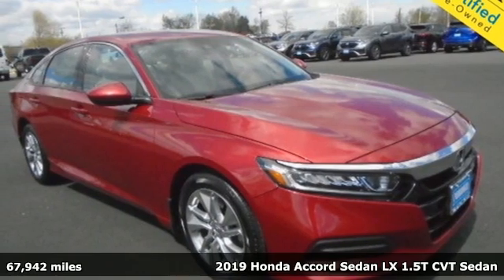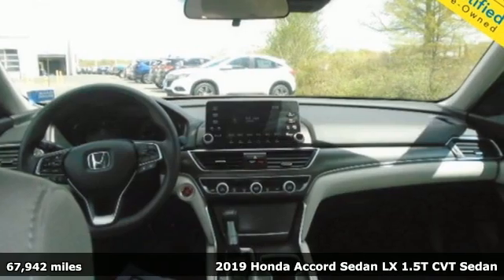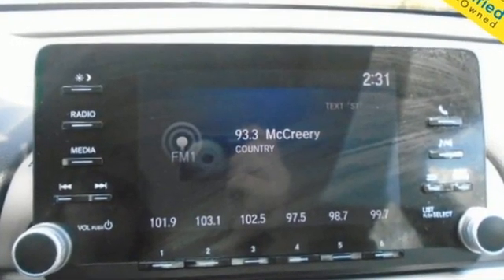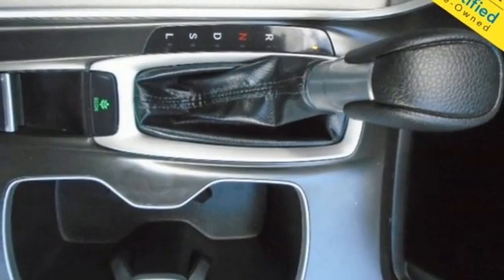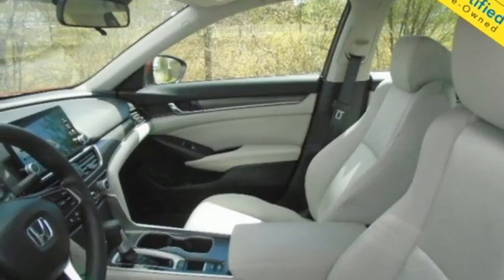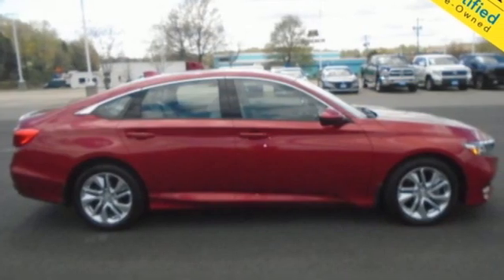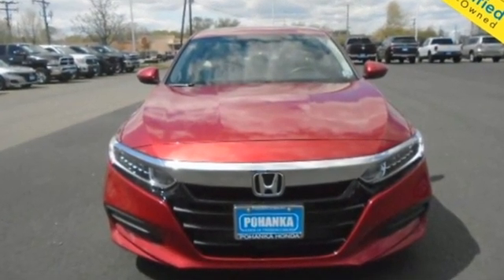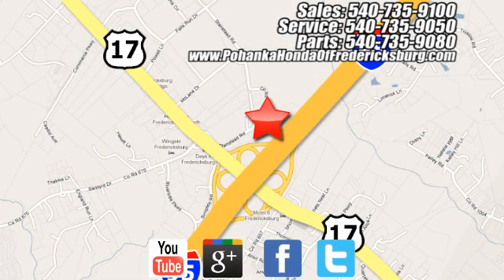Used 2019 Honda Accord Fredericksburg VA Richmond, VA 22F044A - SOLD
Year: 2019
Make: Honda
Model: Accord
Trim: LX
Engine: 1.5T I4 DOHC 16V Turbocharged VTEC
Transmission: CVT
Color: Red
Interior: Ivory
Mileage: 67942
Stock #: 22F044A
VIN: 1HGCV1F18KA056321
**1 PREVIOUS OWNER** **REMOTE KEYLESS ENTRY** **4 SPEAKERS AM/FM AUDIO** **EXTERIOR PARKING CAMERA REAR** **CLOTH SEAT TRIM** **AUTOMATIC TEMPERATURE CONTROL + AIR CONDITIONING**brbrCARFAX One-Owner. 2019 Honda Accord LX FWD CVT 1.5T I4 DOHC 16V Turbocharged VTECbr30/38 City/Highway MPGbrbrbrWe make every effort to provide accurate information but please verify options and price with management before purchasing. All vehicles are subject to prior sale. All financing is subject to approved credit. Dealer installed options are additional. Stock photo colors, options and trim levels may vary. Not responsible for typographical errors. Published prices subject to change without notice to correct errors and omissions or in the event of inventory fluctuations. Vehicle offers/prices & internet price quotes valid for 48 hours from initial posting date, subject to change by dealer/manufacturer without notice. Vehicles may be in transit to dealer. Vehicle photos may not match exact vehicle. Please call to confirm availability status. All prices exclude taxes, title, license, and dealer processing fee of $899.00. NHTSA Government 5-Star Safety Ratings are part of the U.S. Department of Transportation's New Car Assessment Program Model tested with standard side airbags (SAB). All 2021/2022 New Honda vehicles priced at or below MSRP. Excludes 2022 Civic SI M/T and 2022 Civic Sport M/T models. **Based on model year EPA mileage ratings. Use for comparison purposes only. Your mileage will vary depending on driving conditions, how you drive and maintain your vehicle, battery pack age/condition, and other factorS.

Address:
60 South Gateway Drive